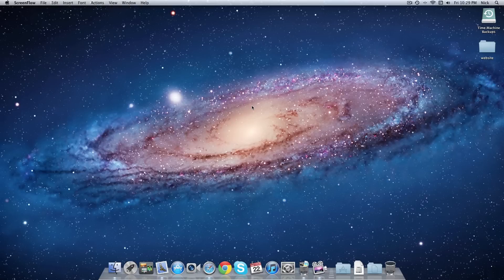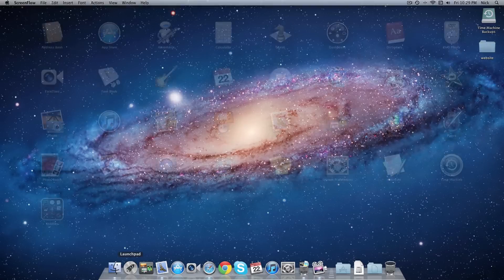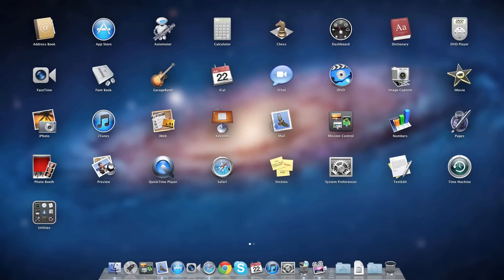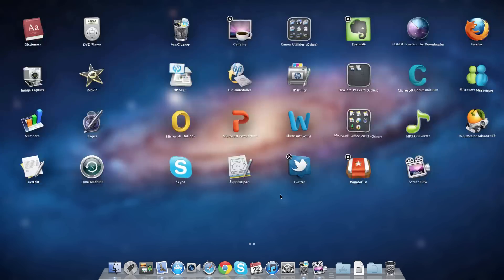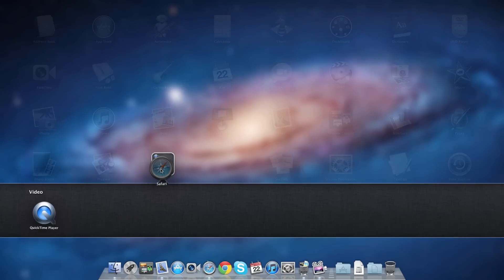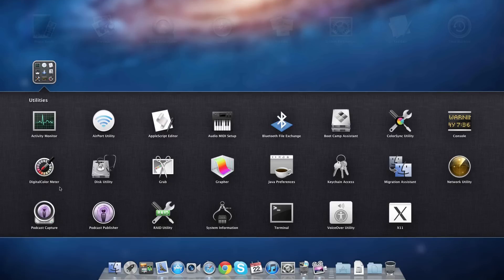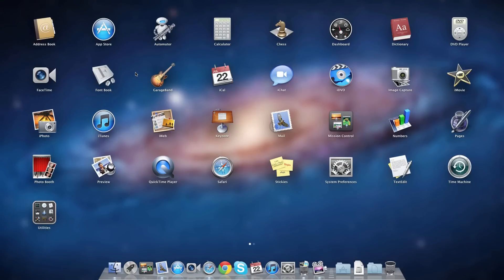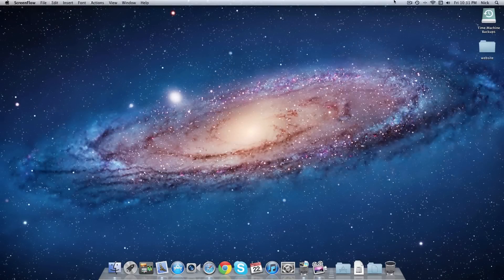Mac OS X Lion 10.7: Launchpad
This is just a quick video on Launchpad for Mac OS X Lion 10.7. Please let me know what you guys think below in the comments.